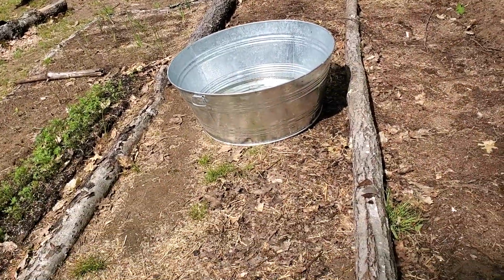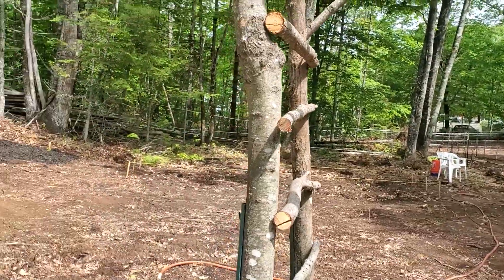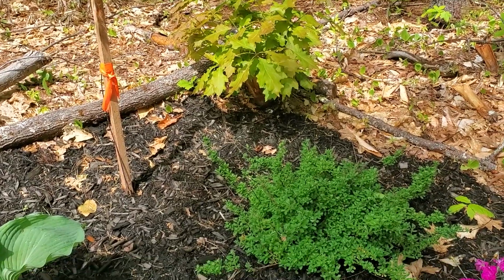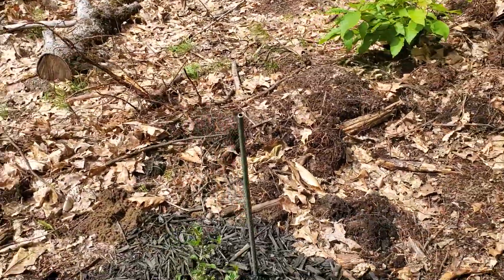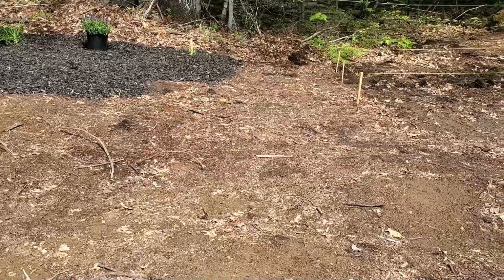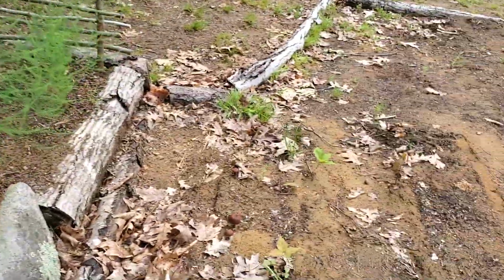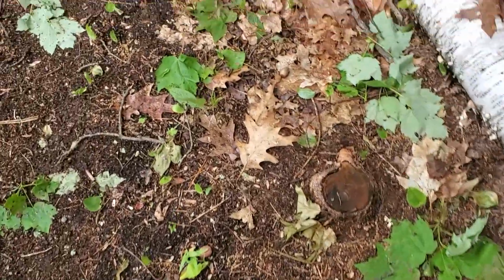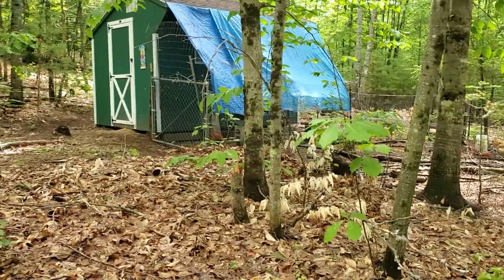Late Spring Tiny House Veggie Garden Tour Part Two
It’s time we stopped here at the tiny house and take a late spring tiny house garden tour. The garden is mostly in so grab a coffee and come walk around with me as I show my garden pride in our tiny house vegetable garden. I know that a lot of folks think that the tiny house movement is all about being mobile and free of responsibility and chores, but for us, our tiny house lifestyle is all about doing things OUR way, and that means growing our own food as much as possible, tiny house to us means huge garden and freedom to live our gardening passion.

Hi, I'm Christine. Welcome to My Tiny Retirement. My husband, Mitch, and I went tiny two years ago for various reasons. The number one reason was to have control over our own lives. Going tiny for financial independence was also a big reason. It felt like every time we got on a path to lower our monthly bills, we were right back in the same spot within five years, the hamster wheel had us but good. And we wanted to retire . . . we were in our fifties, young enough to be able to do things but the health issues of age were creeping up. It was obvious that as long as we had the big monthly mortgage payment, nothing was going to change. We’d been watching the tiny house movement for years, loving it, but a tiny house on wheels was not what we were looking for . . . we didn’t want to be nomads, we wanted permanency to garden, raise chickens, we wanted a homestead but we didn’t want the big farmhouse that typically goes with it (at least in our minds). And we definitely didn’t want a loft for a bedroom. And, surprisingly, a tiny house on wheels is quite expensive, which we also didn’t want. One day sitting around the firepit at our camp in my hometown in Maine, we contemplated never leaving, we loved it at camp. We started visualizing clearing out some of the trees for a garden, where we would put the chicken coop, where a good place for a couple of guest cabins would be . . . all in daydream mode, mind you. But . . . as long as we had the big mortgage and the big house, we could never retire or do anything but work to pay for that house because we still had a good fifteen years left on the mortgage. Then the light bulb went off. What were we doing?! We wanted to go tiny. We OWNED over six acres outright. We already had a shell of a tiny dwelling on the property. Anything we needed to do to make it habitable would have to be done anyway to a new tiny house. What the heck was wrong with us?! Decision made. We were going tiny for financial freedom and going tiny to retire early. The house in New Hampshire was going on the market! IMMEDIATELY. This was mid-May of 2019. June 13th, not even 30 days later, we were moving into the camper with all of our belongings in storage, and went to work making our tiny camp into our perfect tiny house cottage in the woods. We were officially pulled into the tiny house movement. Follow along our journey as we live our tiny house lifestyle as we garden, work on our tiny home, cook some fantastic meals, and just enjoy our tiny house life and live our own way, thanks to living in a tiny house. How about you? You know who we are now, drop some comments and tell us about yourselves.

Mail:
Christine Muehlhausen
My Tiny Retirement
Wayne, ME 04284